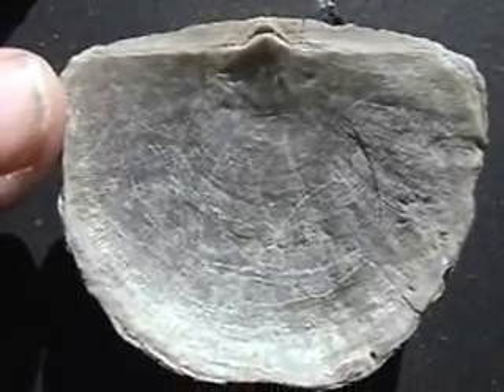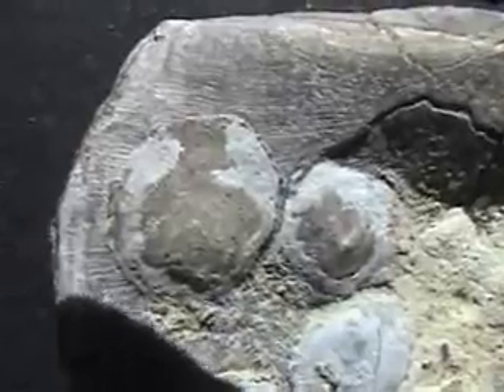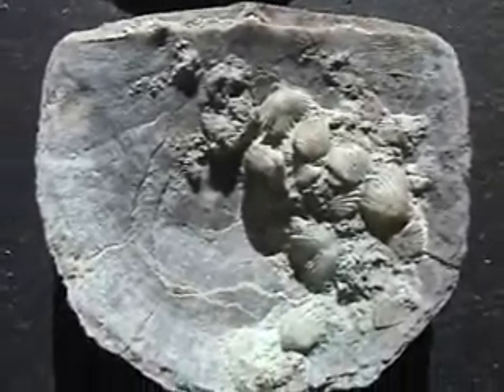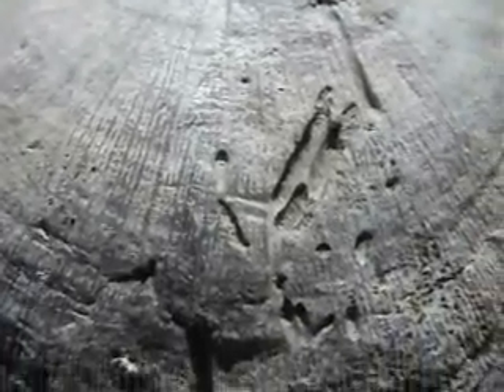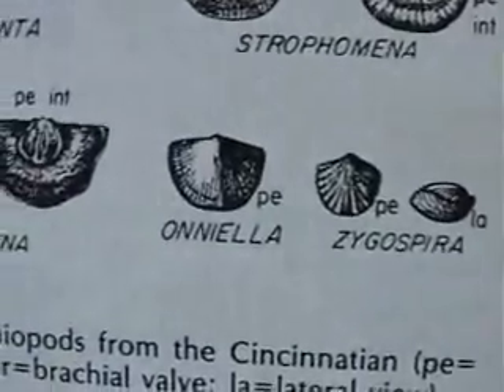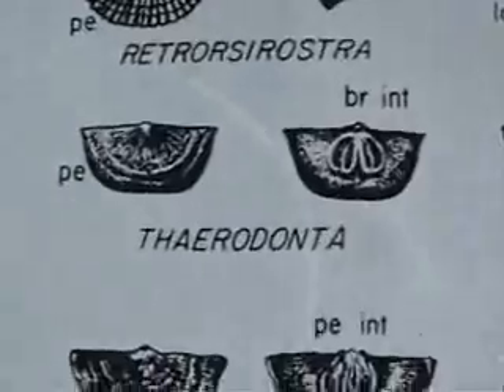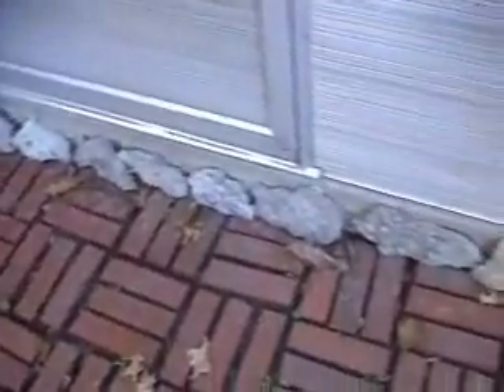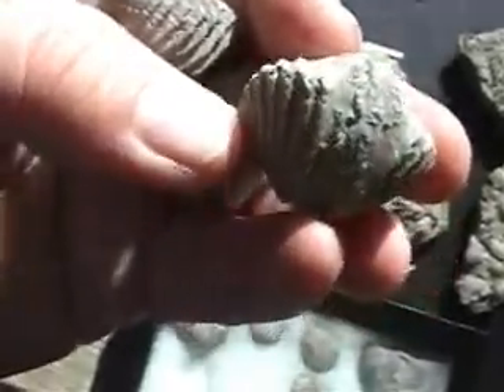Introduction to Fossil Sea Shell BRACHIOPODS pt 3 of 4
Things that grow and attach and attack shells.Ordovician fossil Brachiopod sea shells from Ohio , Ky. ,IND